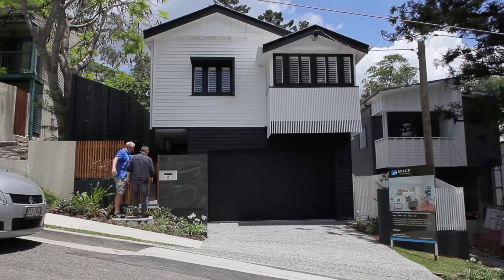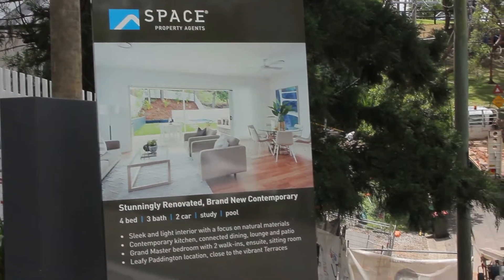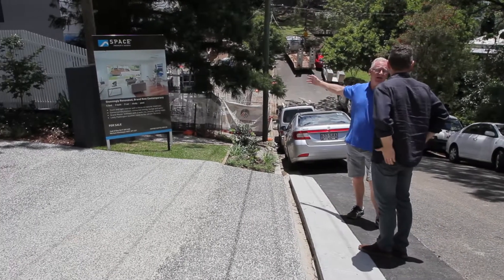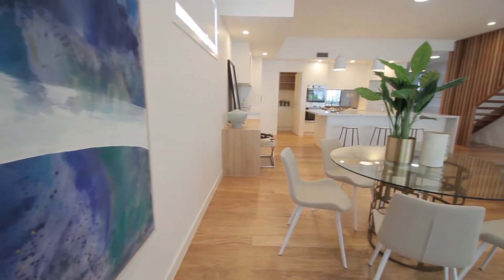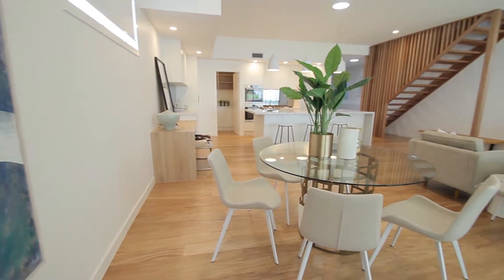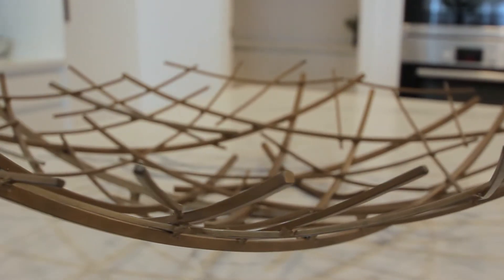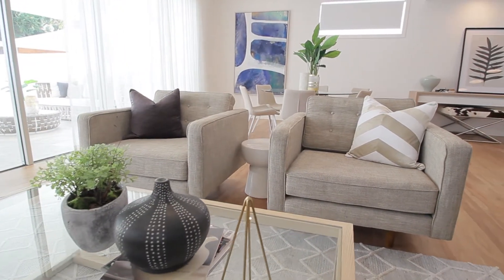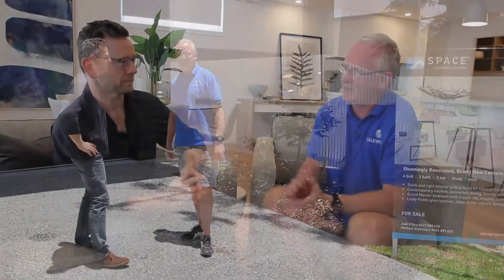NEW BUILDS : WHY DEVELOPERS CHOOSE MINK | Mink Home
Mink Home is passionate about presentation.

Why not drop us an email so we can talk more about successfully selling your property?

10/87 Webster Rd, Stafford, QLD 4053

- LINKS -